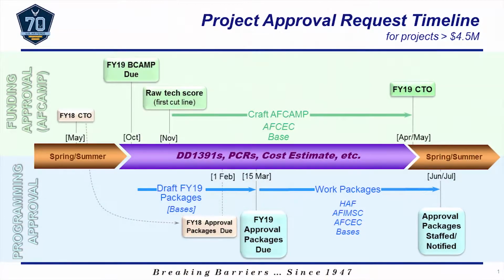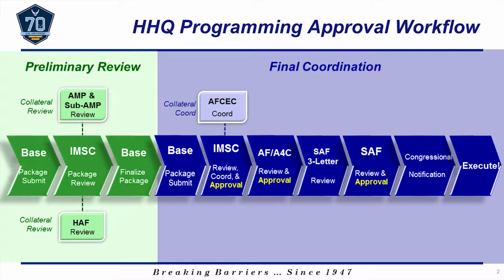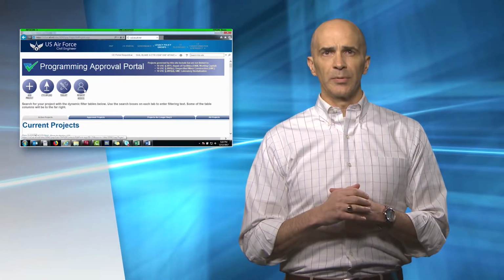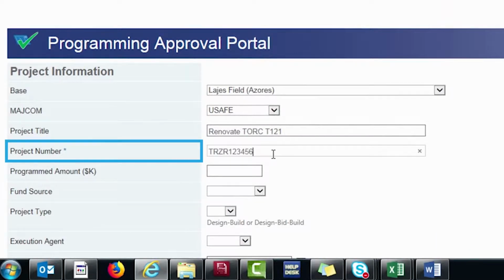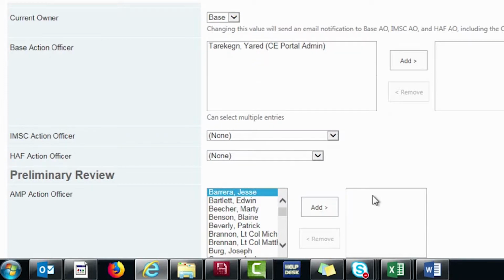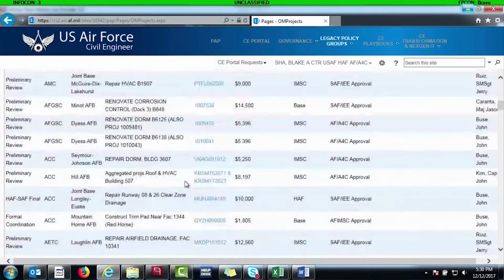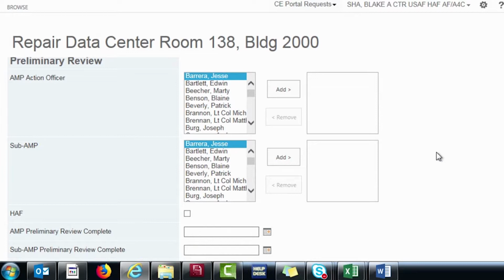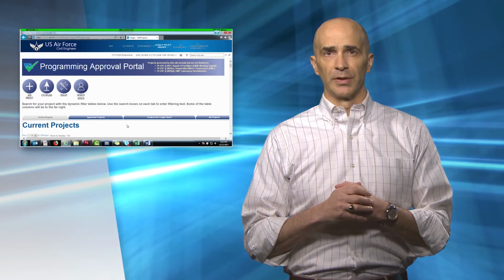The Update 3 - Introducing the New Programming Approval Portal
The Update 3 – Programming Approval Portal: In this introduction to the new Programming Approval Portal learn how this portal will improve and streamline the project approval process. Watch the video to see the site in action and learn how to add and check the status of funding approval requests.